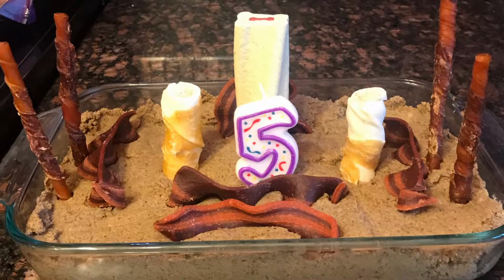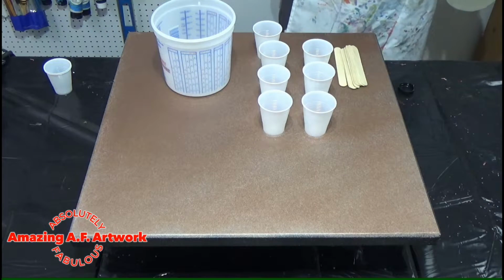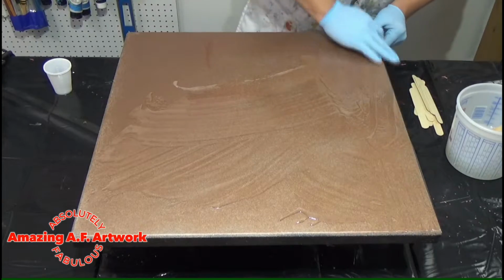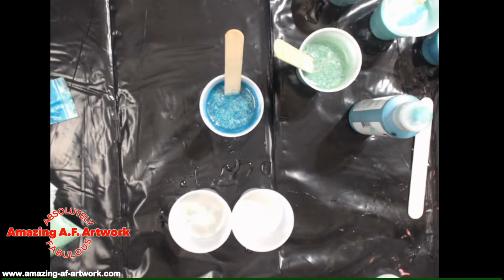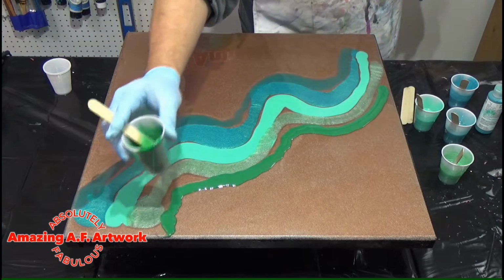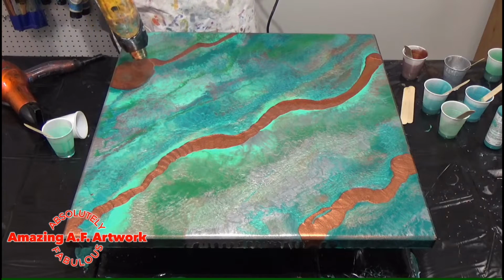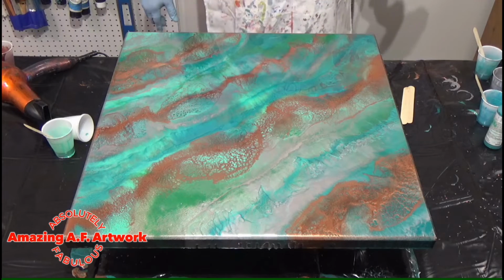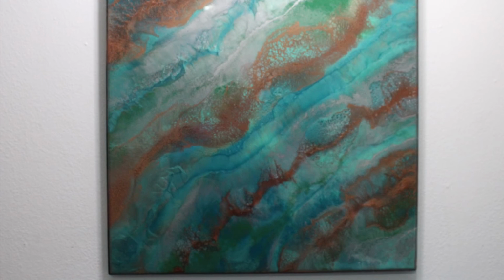Resin Painting with Copper Cells and Lacing. No Additives! Epoxycandy & Art Tree Products.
In this Resin Art Video I show You how to Create Copper Cells and Lacing in a Resin Painting.  Very Beautiful Teals, Silvers And Coppers.

Ok so this painting has a pigment that I did not list in the video.
It is sold by Comely 11 on Amazon.

The pigment paste  and pigments. i used are sold By Epoxycandy.

Make sure you use Code AAFA, all upper Case for some Extra Sweet Stuff.   I love The stuff!!!

The Epoxy I used in This Video.  Pro Marine.

The Metallic Copper And Aluminum Pigments are sold By Art Tree Creations

The Base Coat Primer Is sold At Menards.

Thanks,
Tyler Carroll.

“Amazing A.F. Artwork  is a participant in the Amazon Services LLC Associates Program, an affiliate advertising program designed to provide a means for sites to earn advertising fees by advertising and linking to amazon.com.”

For More information on Products I use & Recommend Visit